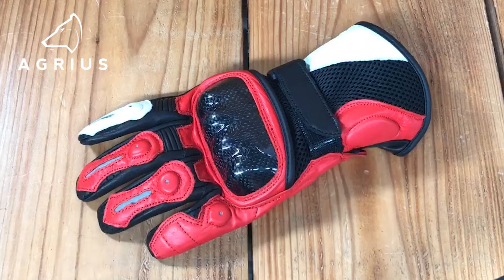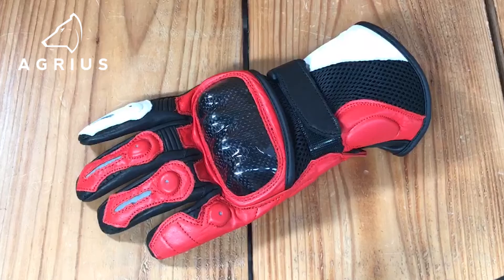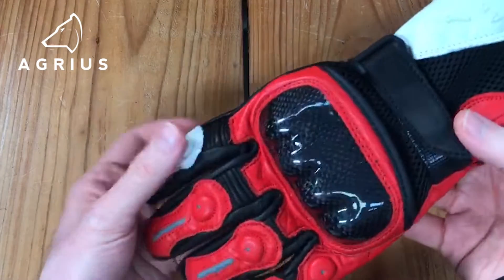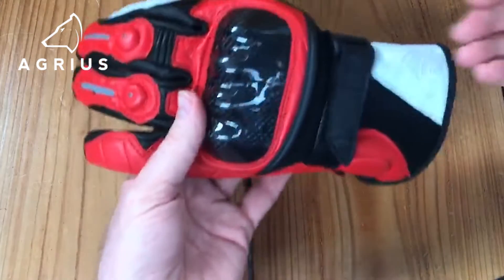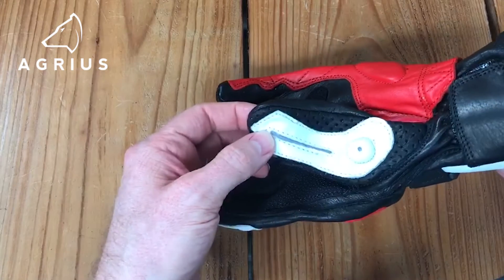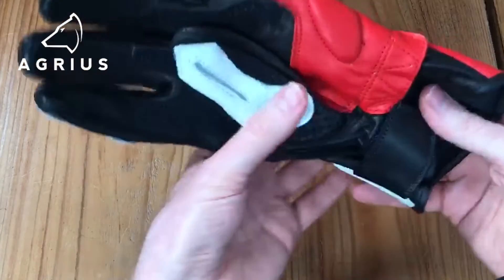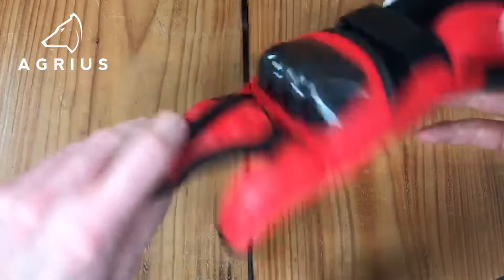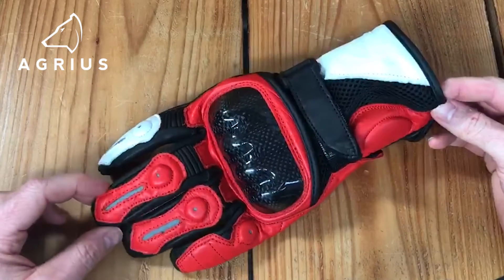Review of Agrius Ambush Short Leather Motorcycle Gloves - Ghostbikes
A review of the Agrius Ambush Short Leather Motorbike Gloves

The Agrius Ambush Motorbike Gloves are the newest addition to the Agrius range. Constructed from high quality Analine leather blended with a breathable textile mesh these gloves are designed ensure your hands stay cool and comfortable on even the hottest day. The stylish design combined with the floating hard knuckle and reflective finger Detailing allow for additional protection and visibility without effecting comfort or flexibility make this the ideal glove or all riders.

Key Features / Points:

Analine Leather Construction
Floating Hard Knuckle
Perforated Textile Mesh
Stretch Panel On Fingers
Reflective Finger detailing